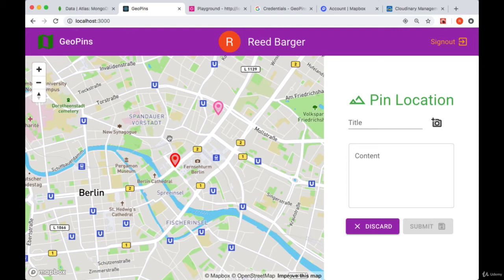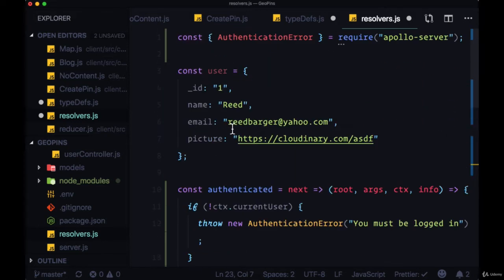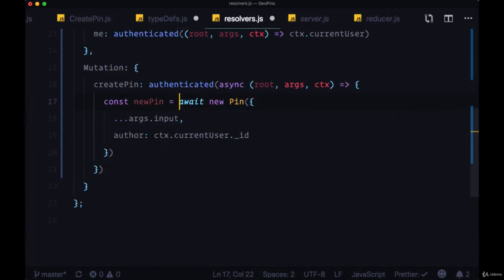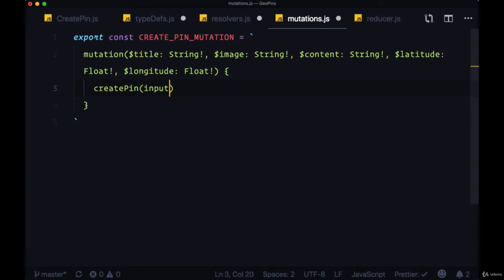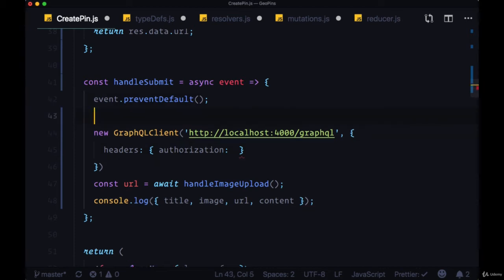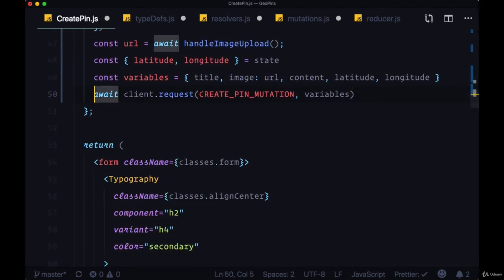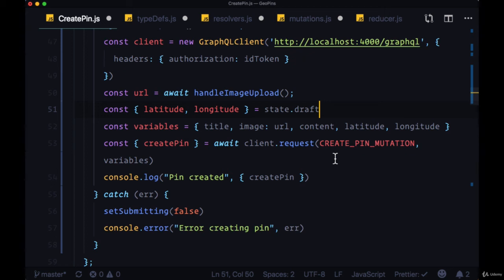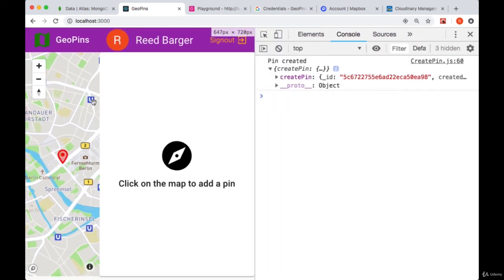22 Creating New Pins with CREATE_PIN Mutation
22 Creating New Pins with CREATE_PIN Mutation